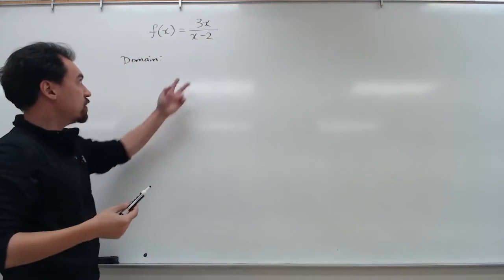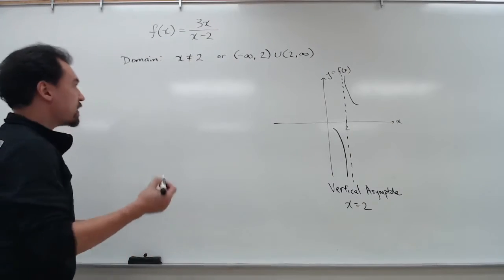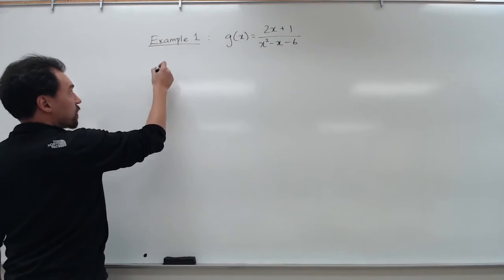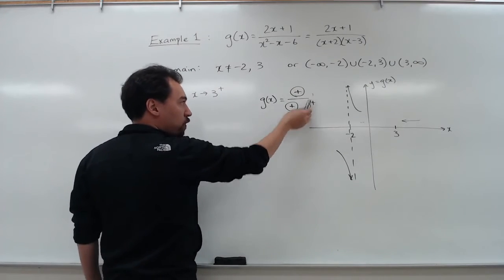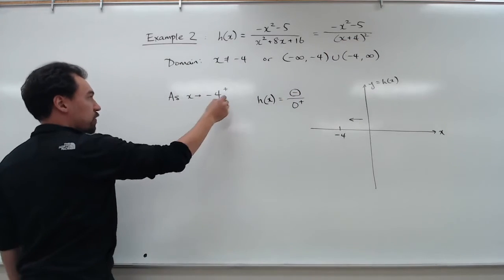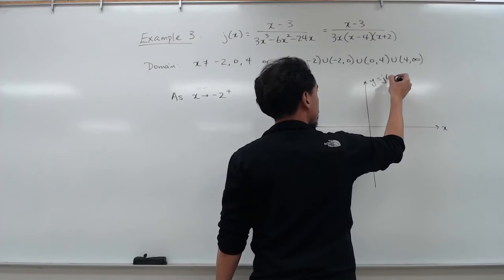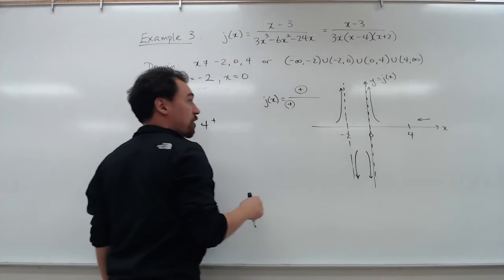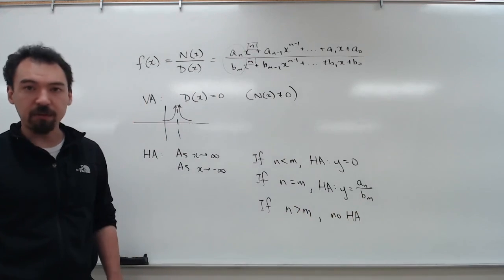[Precalc] 2.6.1 Rational Functions (Vertical and Horizontal Asymptotes)